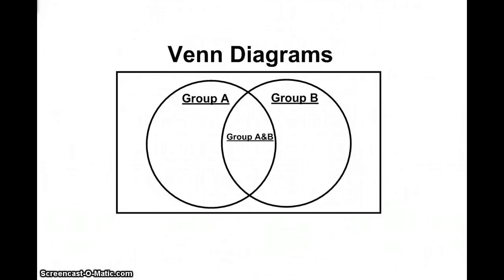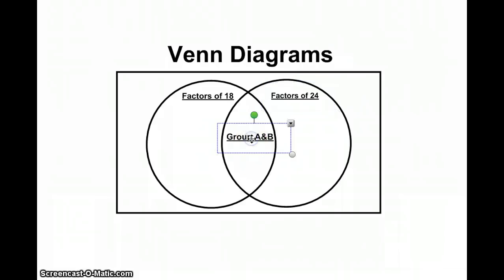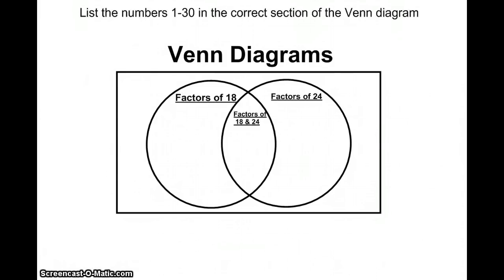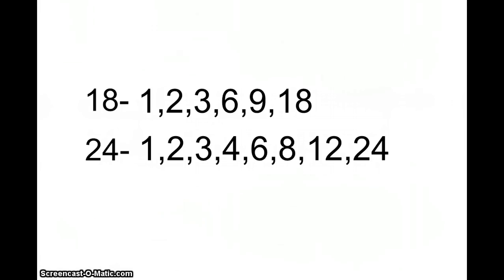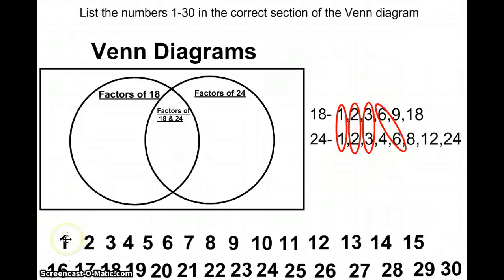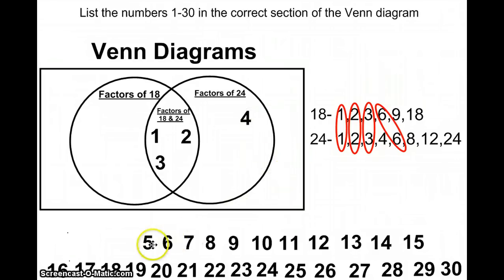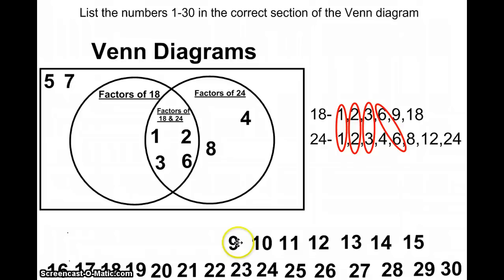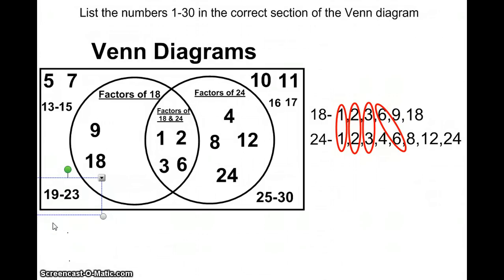Using a Venn Diagram in Math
Factors in a Venn Diagram